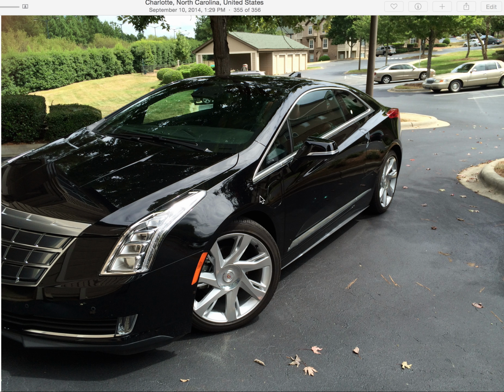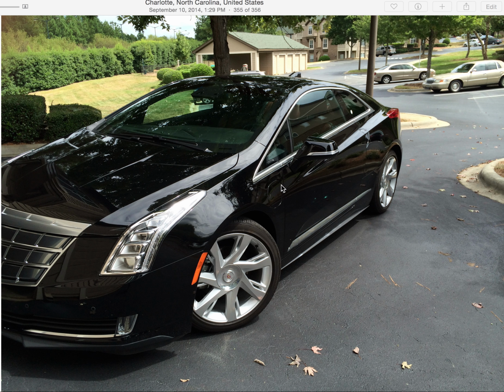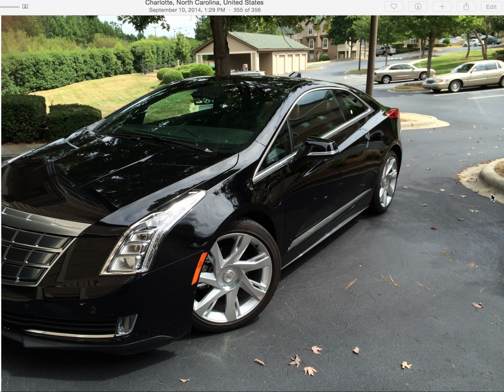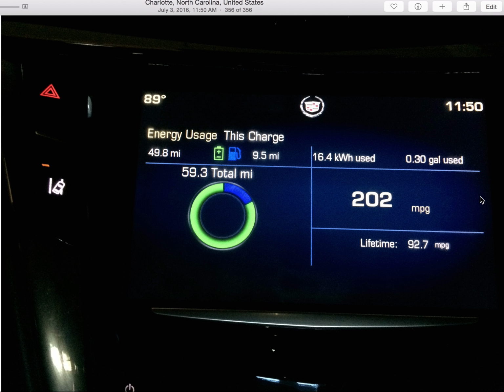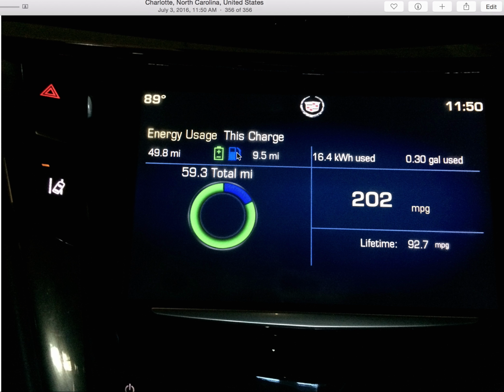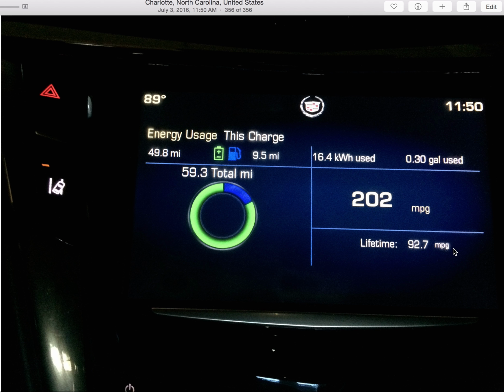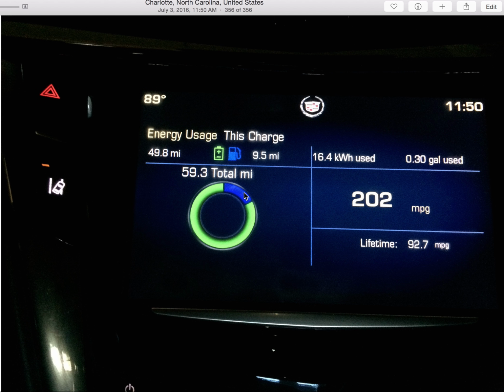Cadillac ELR mpg tops 92 mpg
My lifetime mpg average in my ELR just went over 92 mpg (city AND highway), I have had the ELR since March 2014!
This technology is a great money / environment saver!